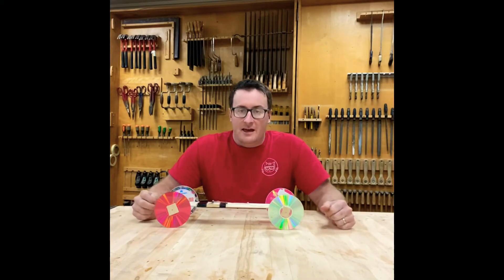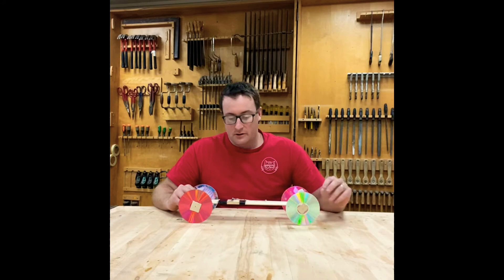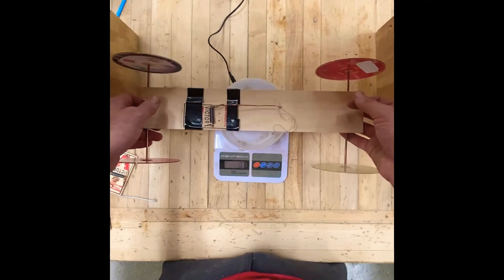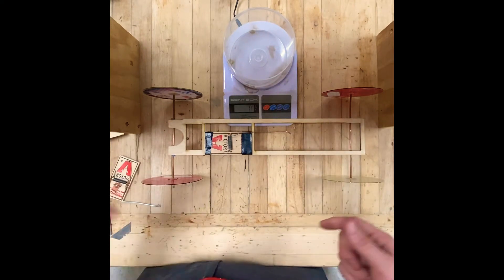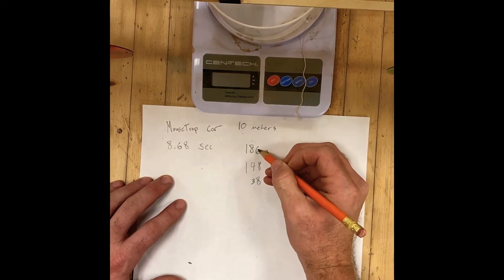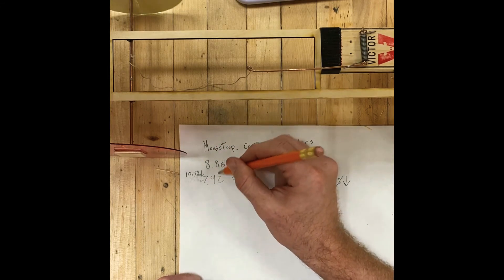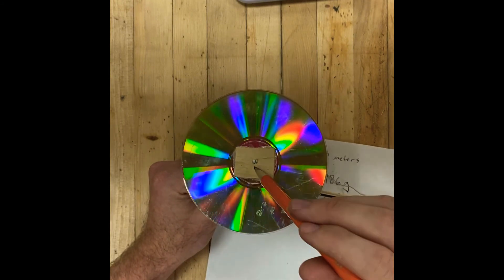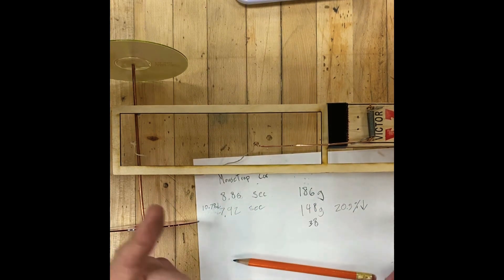Mousetrap Car Weight Reduction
Using the mouse trap car that I built in the first video in the series I reduce the weight and see what effect that has on the cars speed.